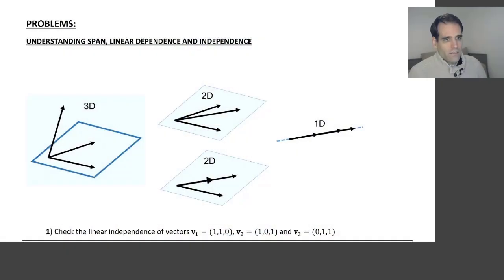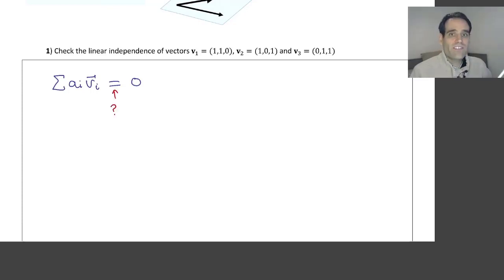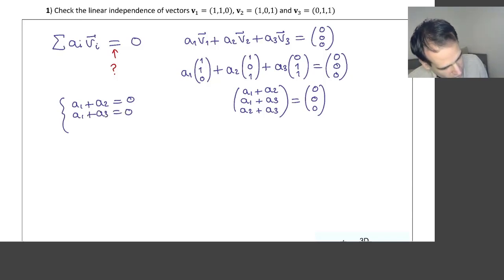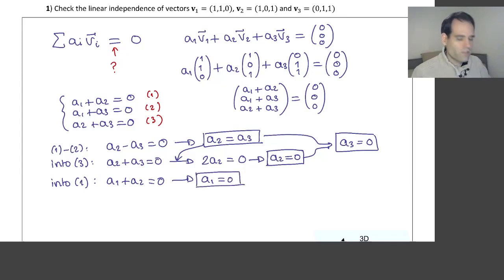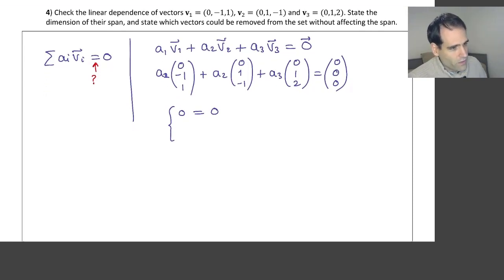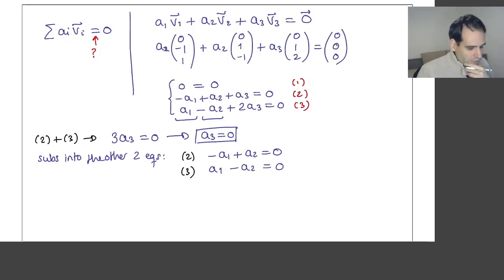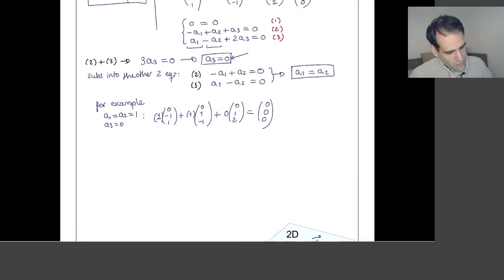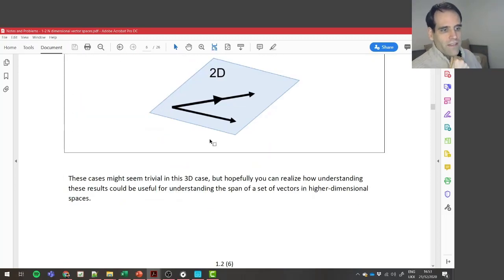1.2 Vector Spaces - #04 Problem: Examples on Linear Independence